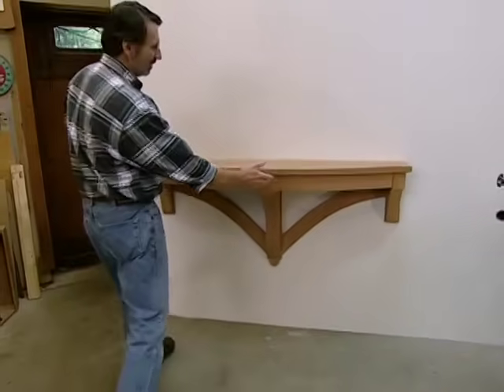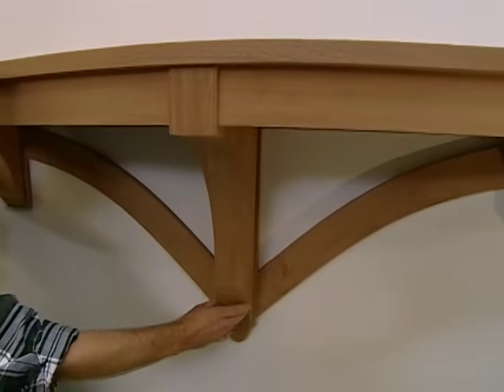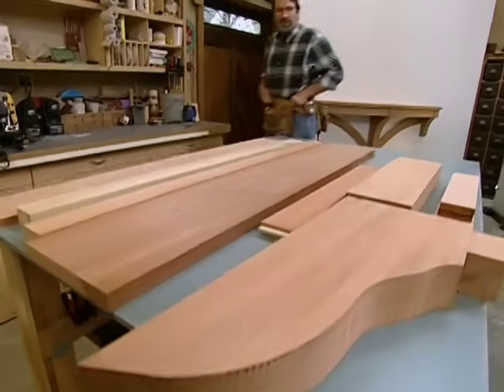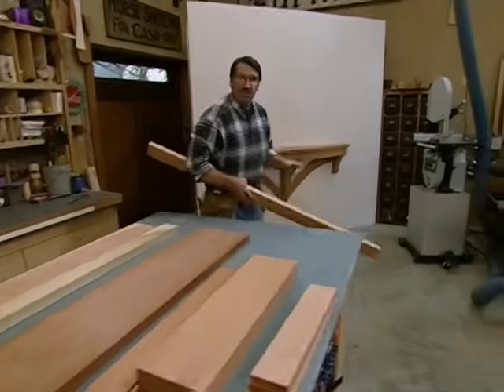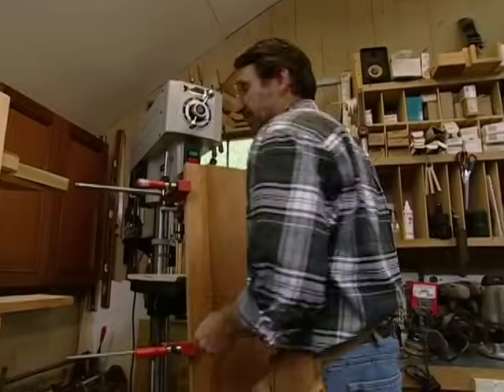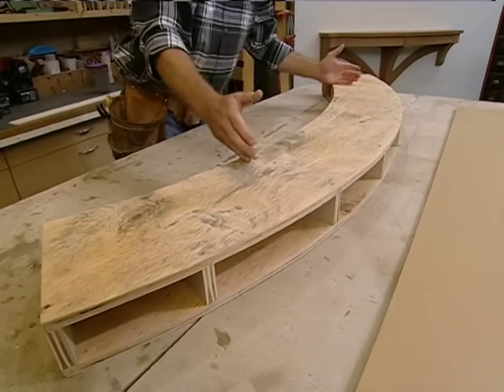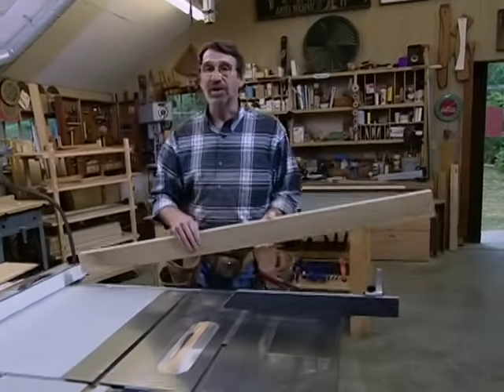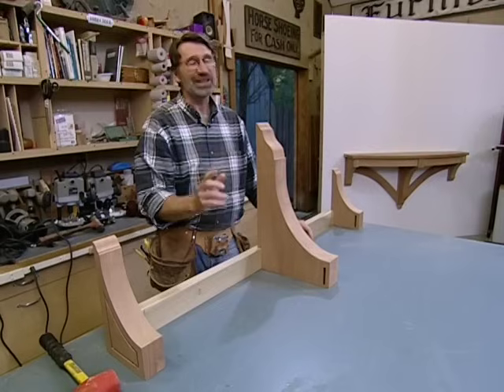Wall Hung Console | S18 E11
We first found this item in a decorator show house and were impressed with its functionality and beauty. No more than a shelf really, it is fastened to the wall with massive decorative brackets. It is a perfect solution for displaying vases, candles, lamps, and other objects in a narrow space. Norm builds his out of mahogany.